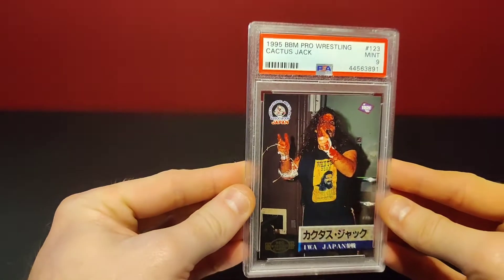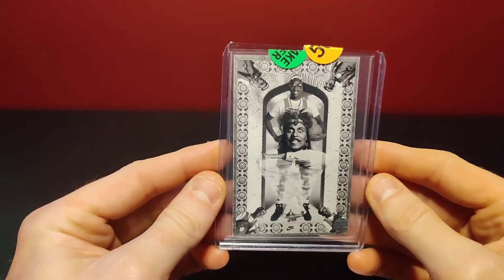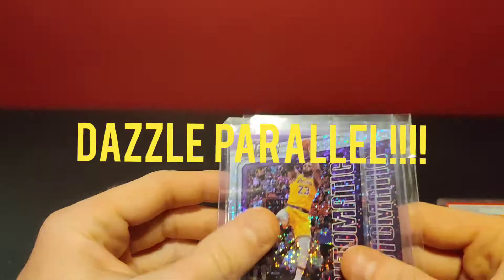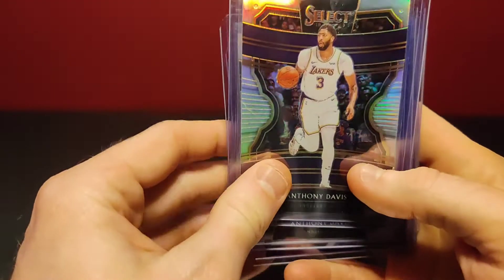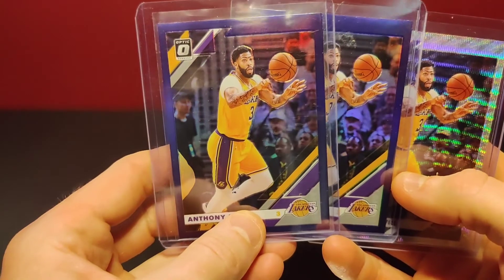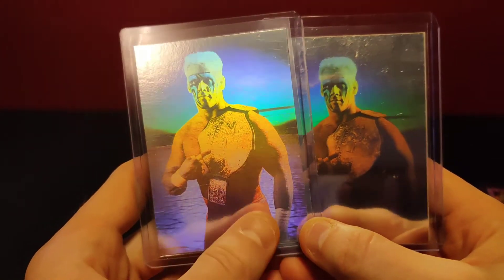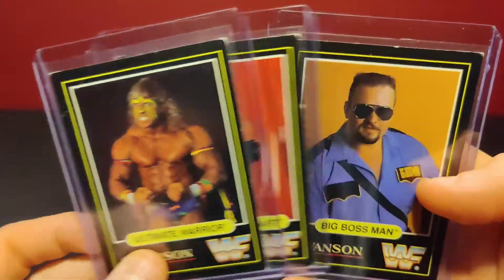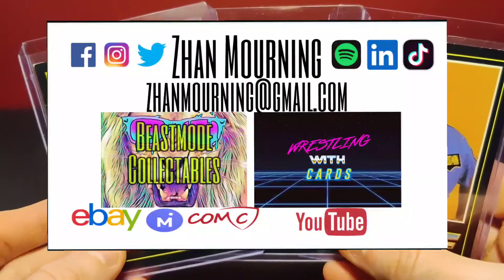Mail Day! Cards I'm Investing In #6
In this video I go over some of my recent mail day pick ups as well as give some insights behind my purchases.